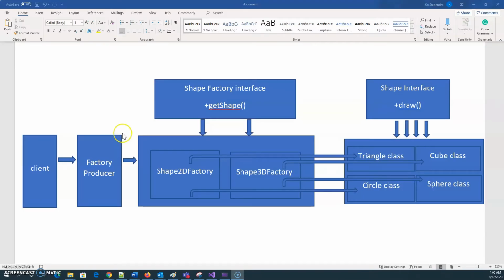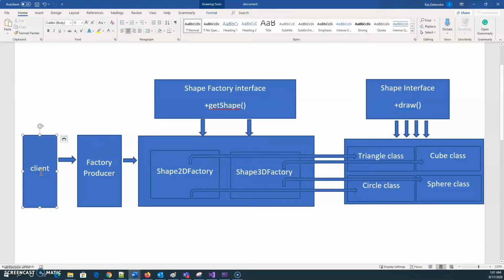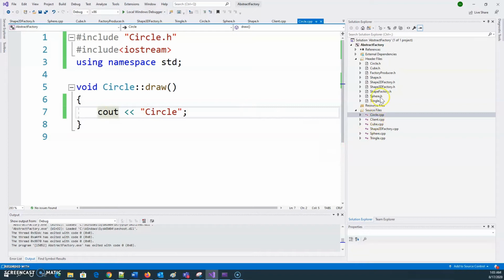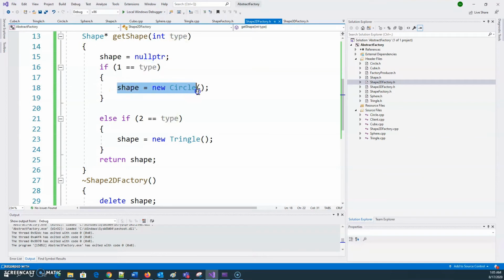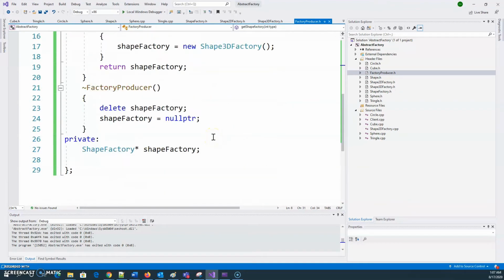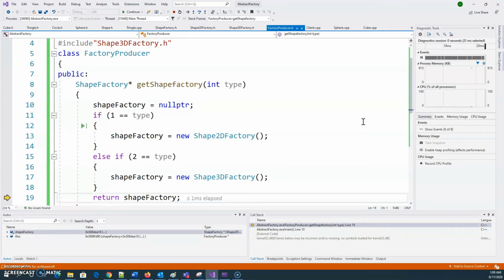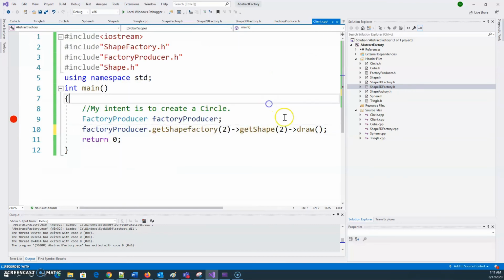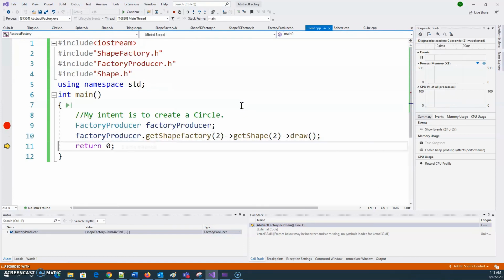Design and implement Abstract Factory Design Pattern in C++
This video talks about the design and implementation of Abstract Factory Design Pattern.
This contains an end to end debugging session to clear out any confusion with the concepts.

Please go through my last video for details on Factory Design pattern.